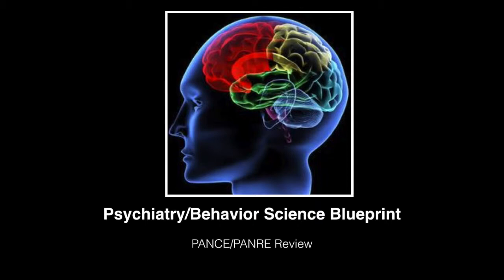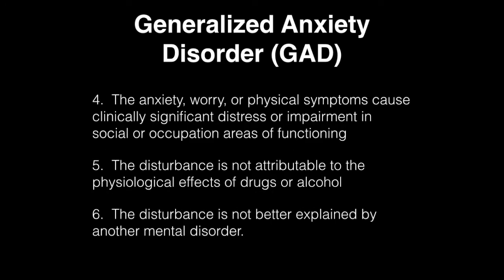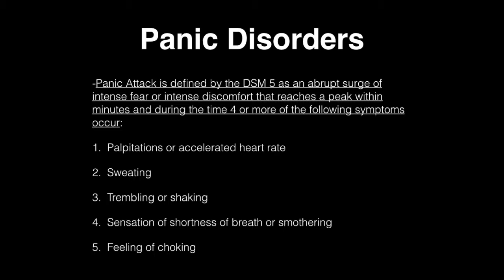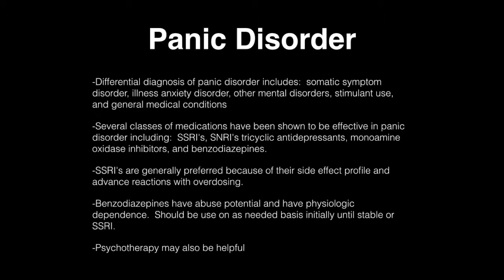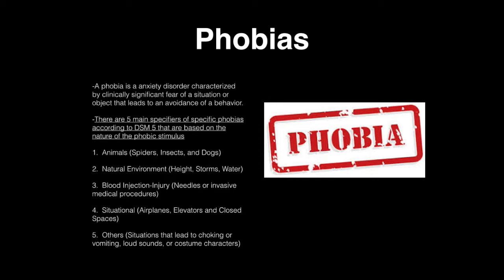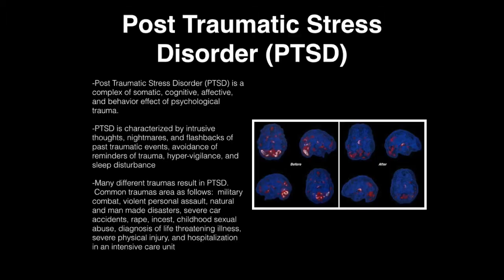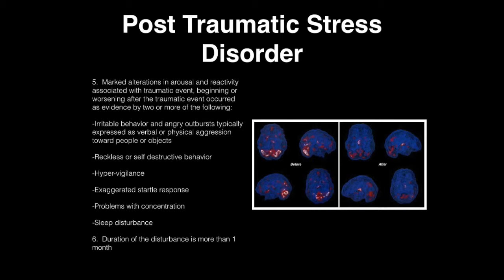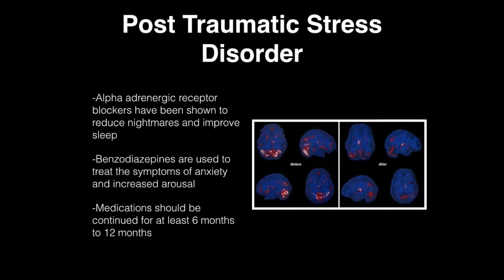Psychiatry Behavioral Lecture Video Preview PANCE/PANRE Review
This is a preview of the Psychiatry/Behavioral full lecture video from our PANCE/PANRE Review Course.  It covers the psychiatric section of the NCCPA Blueprint for the PANCE and PANRE.  This video is designed for physician assistants preparing for the PANCE and PANRE.   Medical students preparing for the USMLE and COMLEX may find this video helpful.

Our website has over 17 hours of video and 1672 PANCE style questions, answers, and detailed explanations.